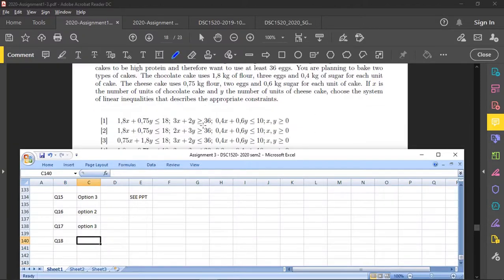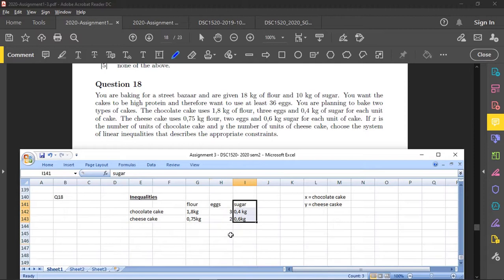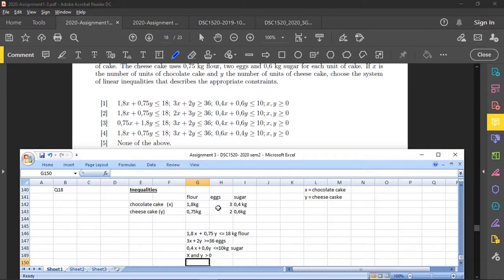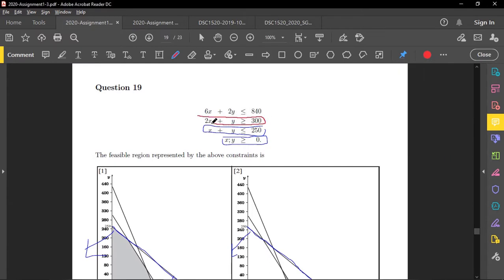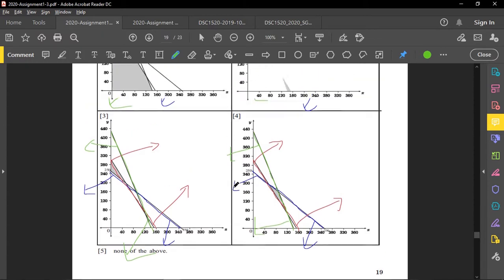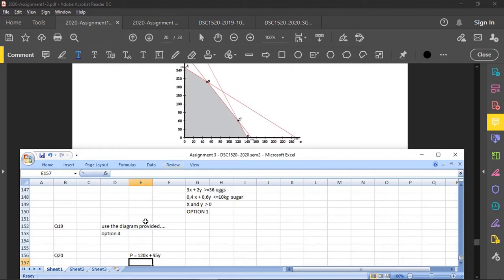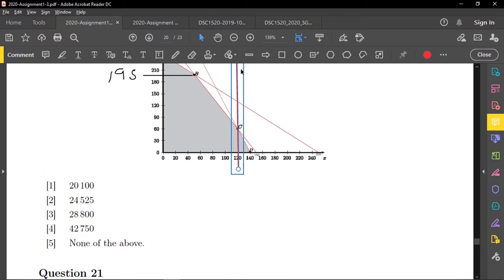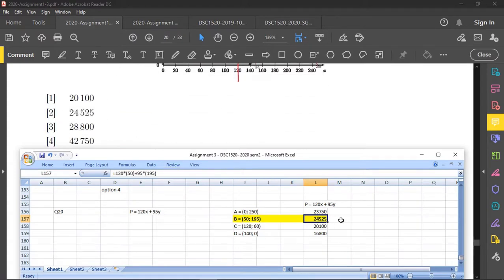DSC1520 How to solve Inequalities and Inequality graphs Assignment Workings for Question 18-19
DSC1520 Assignment Workings and Calculations for Question 18-19 How to solve inequalities and inequality graphs. Learn how to do mathematical calculations for practical questions from DSC1520 past papers for Unisa Students writing exams.